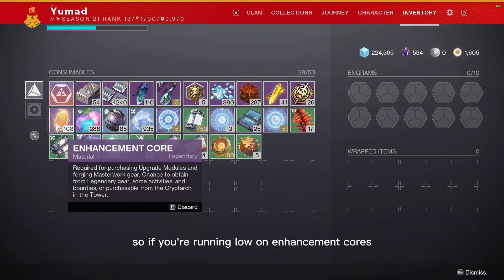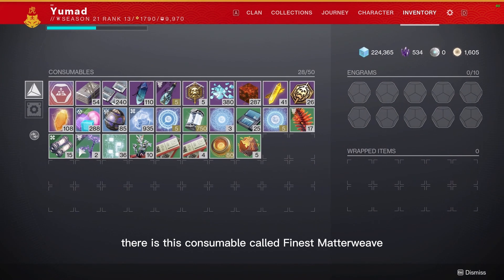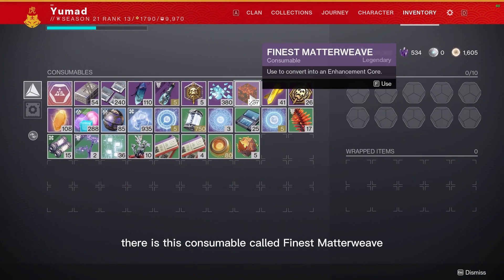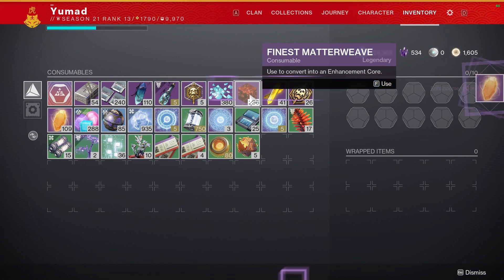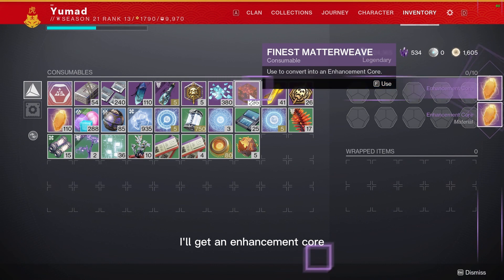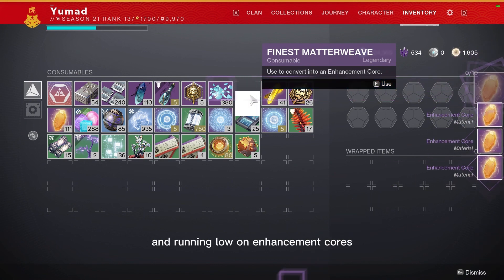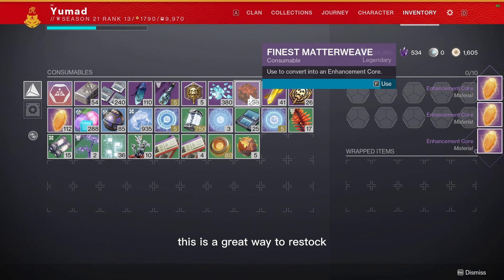FREE ENHANCEMENT CORES! DO THIS NOW! - Destiny 2